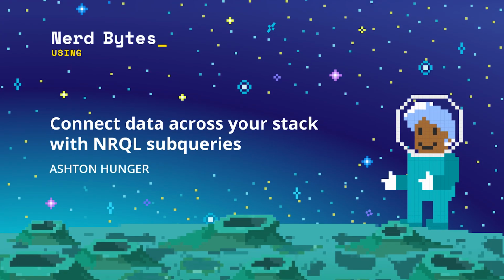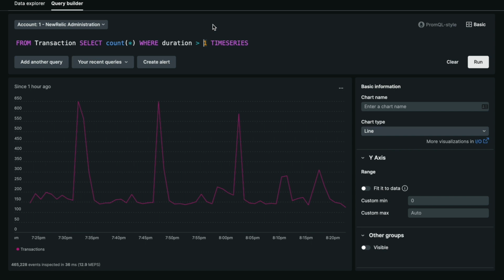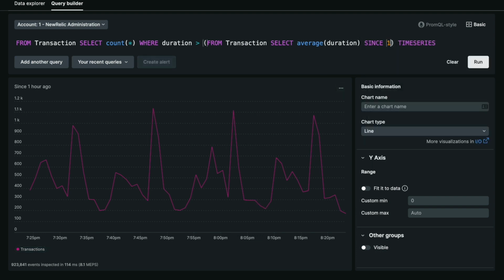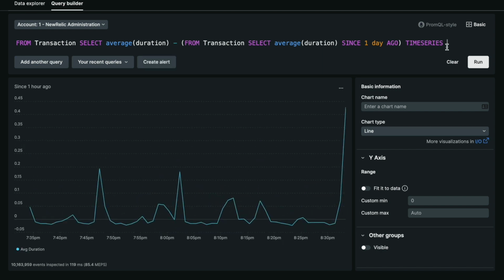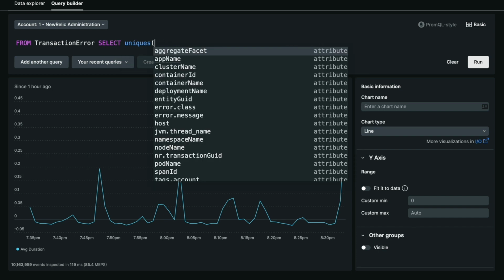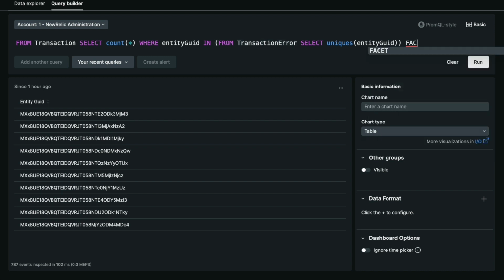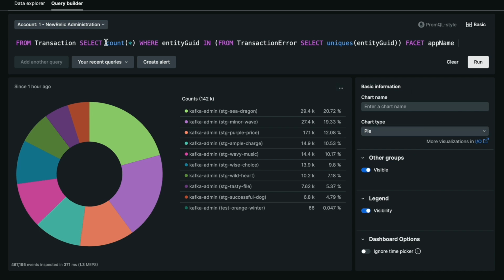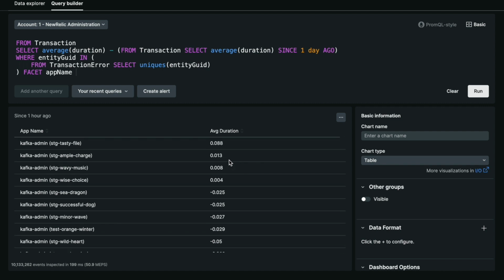Connect data across your stack with NRQL subqueries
NRQL is a powerful SQL-like query language allowing you to slice and dice your data in very flexible ways. Subqueries takes it further by allowing you to embed NRQL queries inside another

Through NRQL subqueries, you can now connect data from multiple different sources, entities, and time ranges within a single query. Now, you can use the result from one query as a foundation for another query from a different data set. In this video Ashton shows a few examples of useful queries that take advantage of this new feature and gives tips for building your own.

Product: Dashboards; Presenter: Ashton Hunger